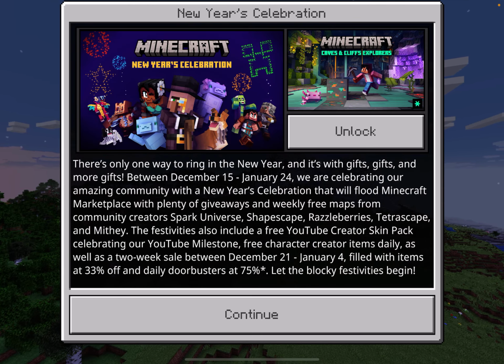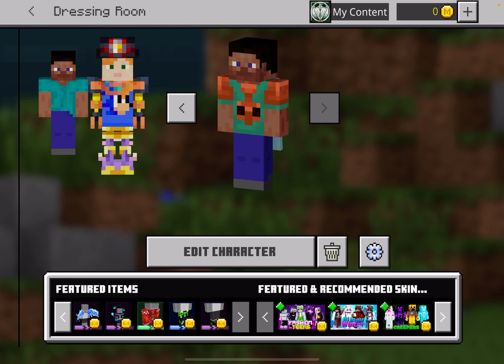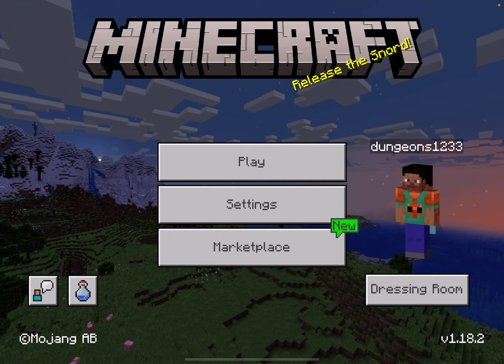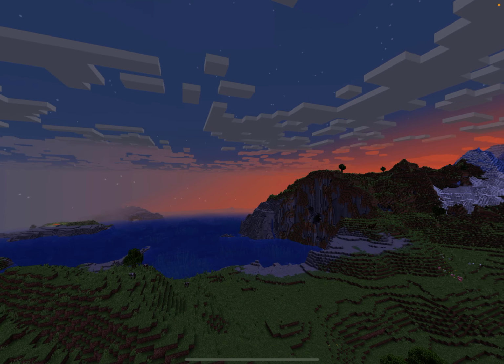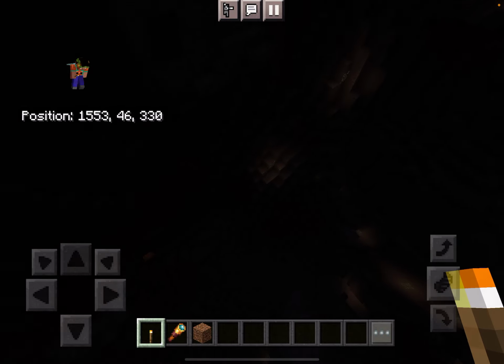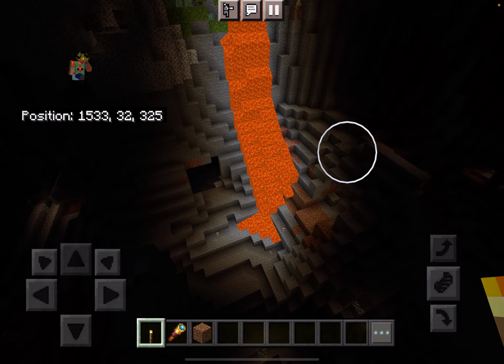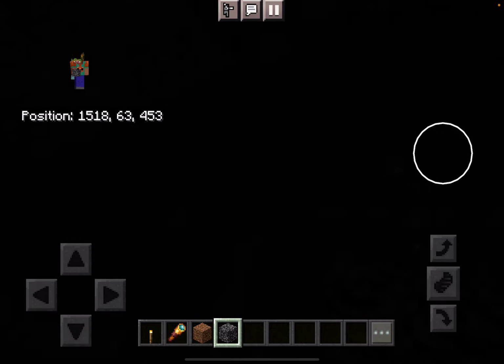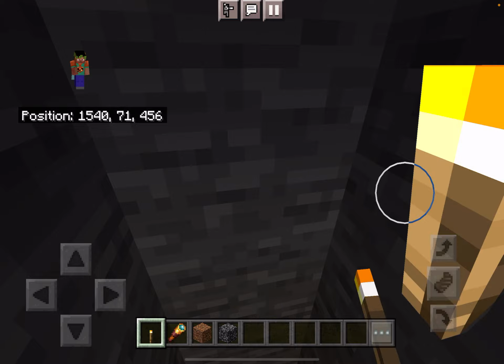Exploring the Cave - Minecraft 1.18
Today I am continuing to fly around in creative.